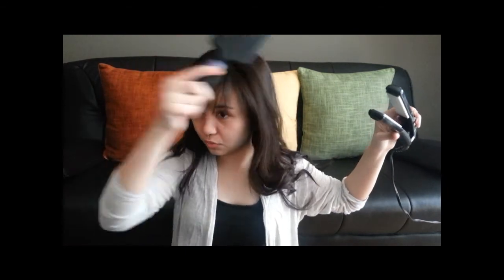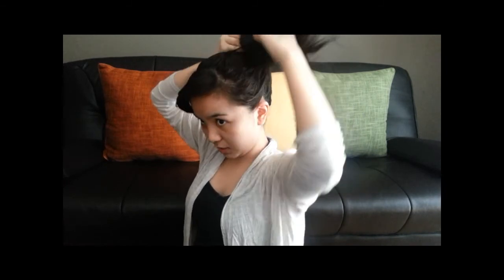Poy's Hair Bun!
Blazzin this video is for you! And if we have time, I can do your hair bun :) Have a great day guys!